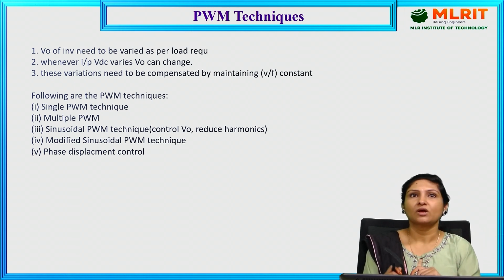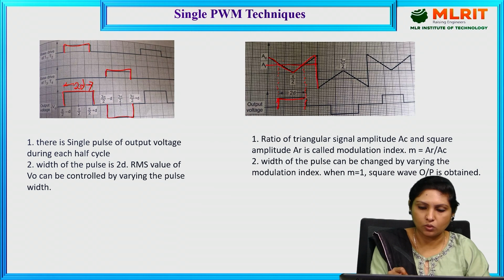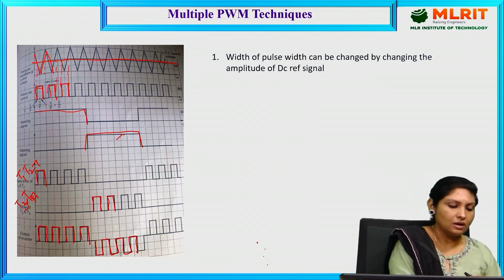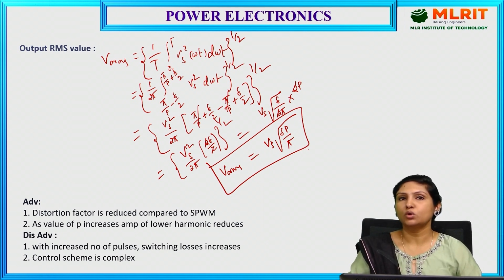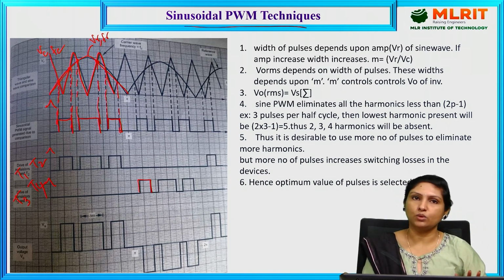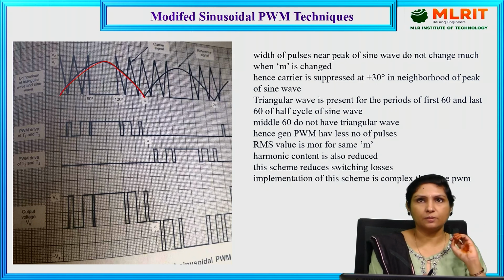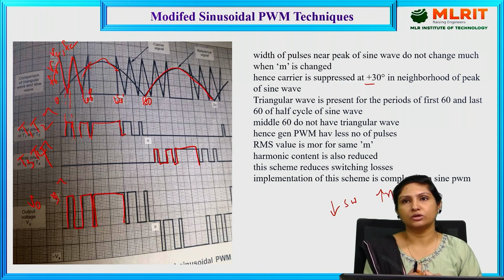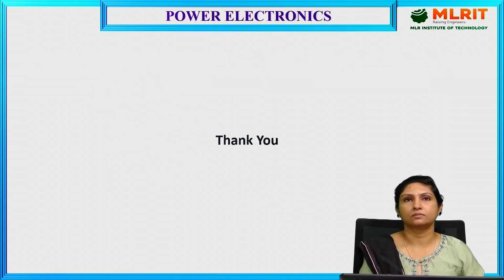LEC50| Power Electronics | PWM techniques by Ms. K. Rajasri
Assistant Professor,
Hyderabad.